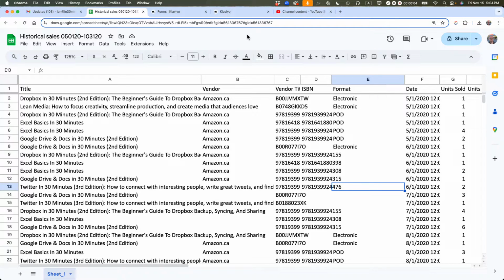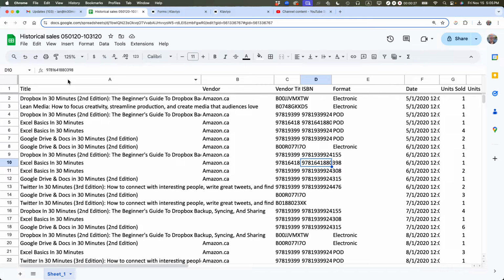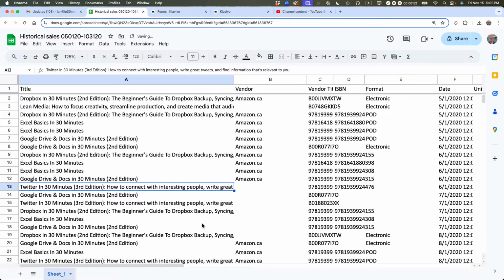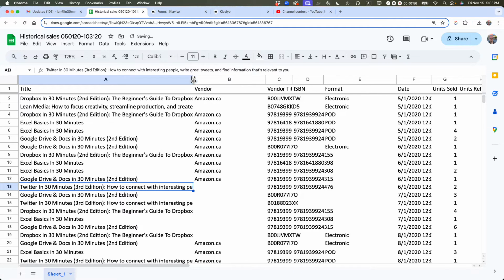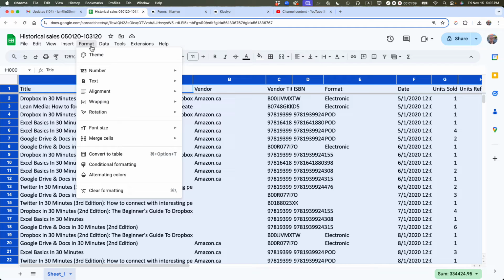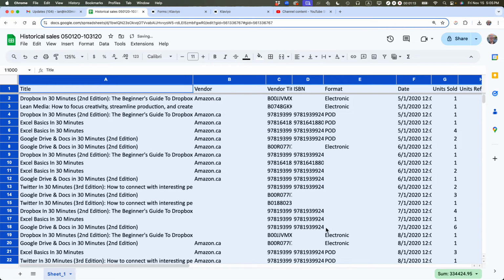Stop Google Sheets text from overflowing, step by step (2025)